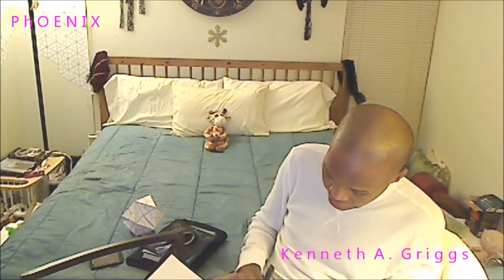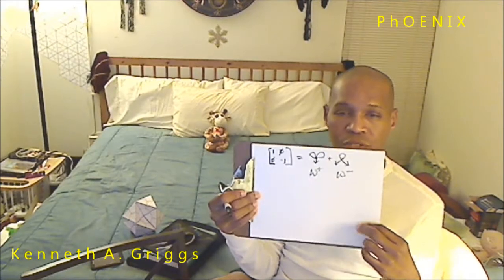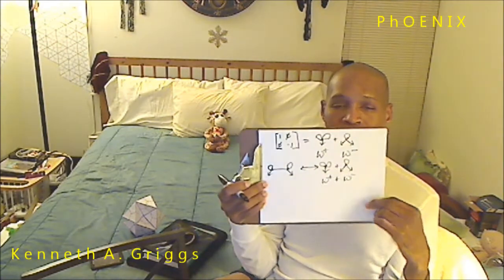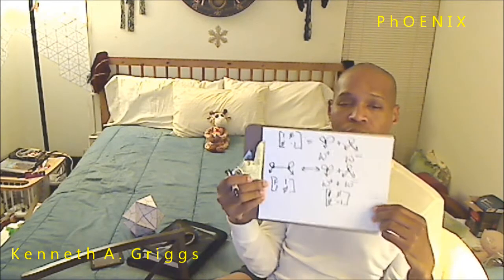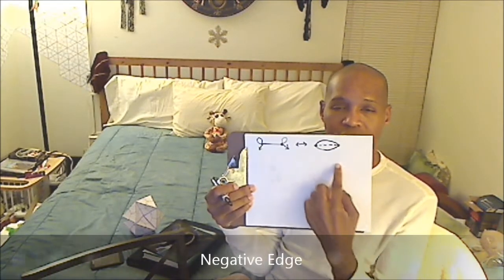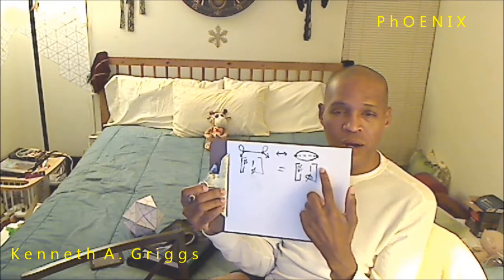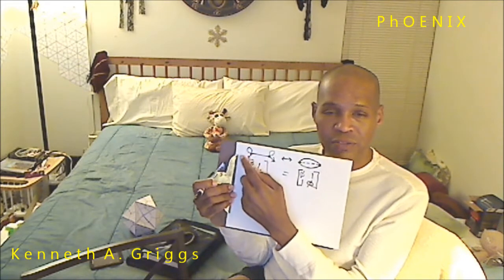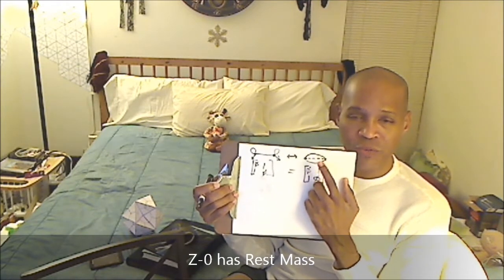09 Introduction to PhOENIX: the Queer-Matter of PhOENIX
In my ninth lecture on PhOENIX, the Physics Of Entanglement, Networks & Information eXchanges, I open the closet and introduce a beautiful quuriosity in the vertices of PhOENIX, the Q-Quark. With this newly introduced vertex, and using the Characteristic Equation Technique, I reveal the Z-0 Graph, the Neutral Weak Boson. The Queer-Properties of this Z-0 are further described upon its structural comparison to the photon. With this complete début of the single vertex structures, I unveil the graphic structural origins of matter and anti-matter, leptons and hadrons and Queer-Matter. Finally, I discuss a second family of matter by revealing the Muon Graph.